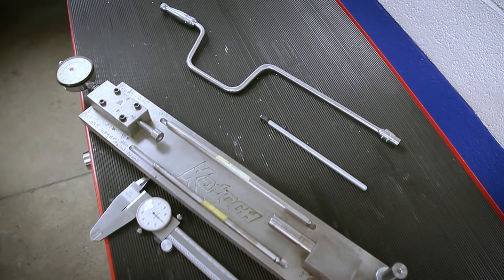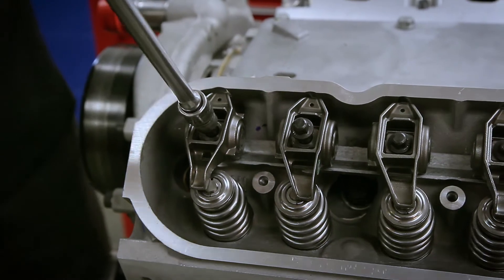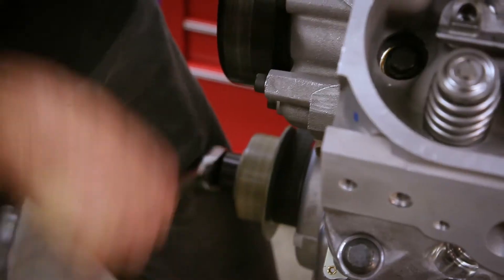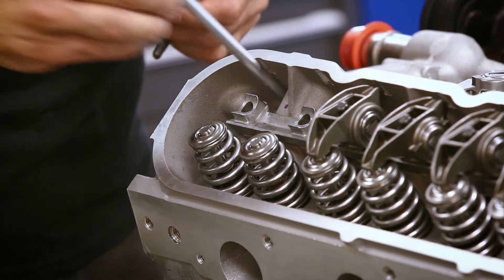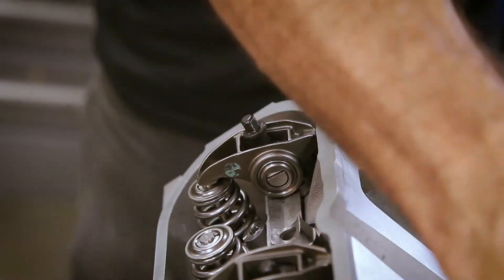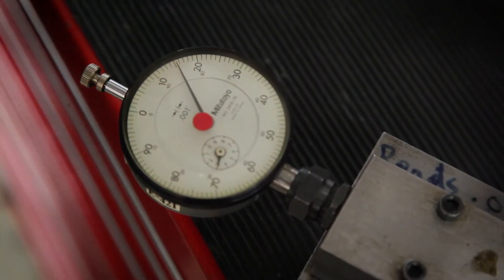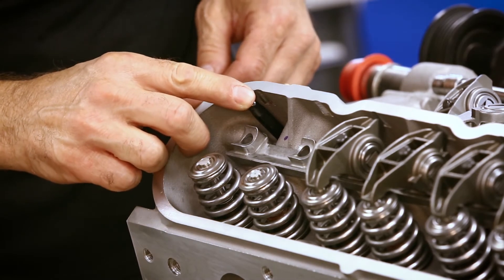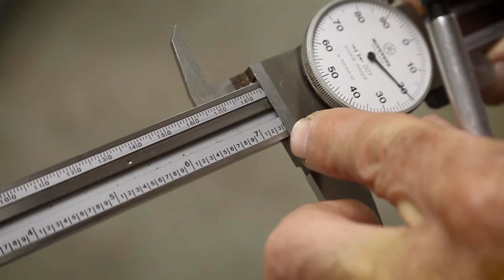Katech Preload Check Tips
Katech Senior Engine Builder Dean Pelletier in the Katech Engine Lab shares some tips on how to quickly and accurately set your lifter preload.